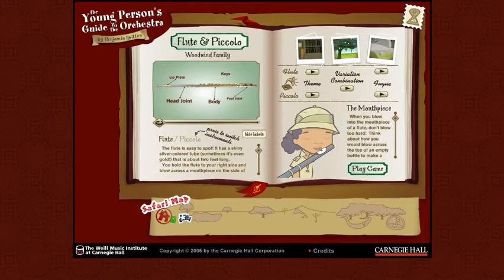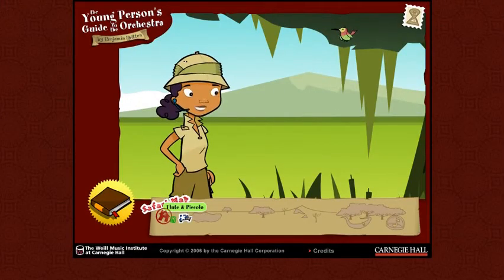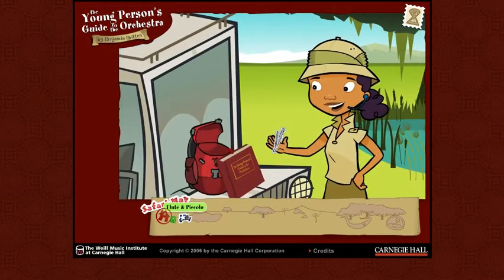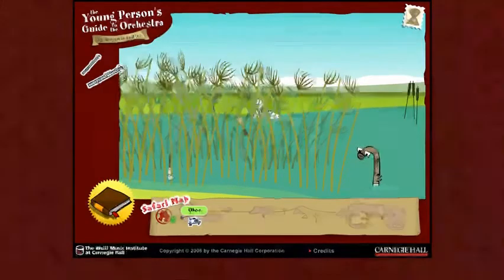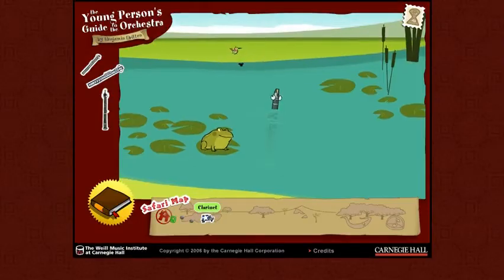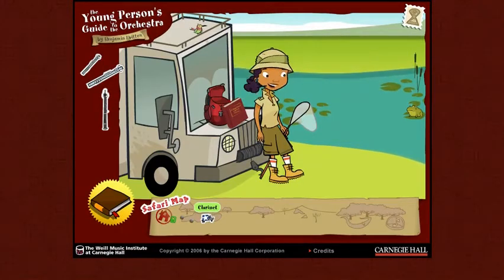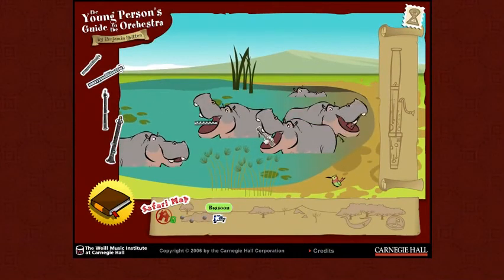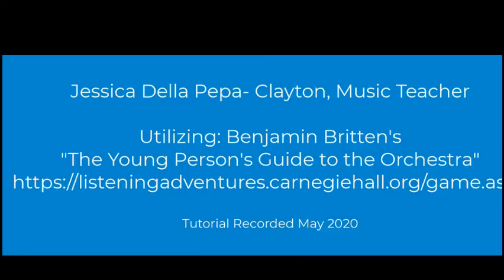Young Person's Guide: Woodwind Pond